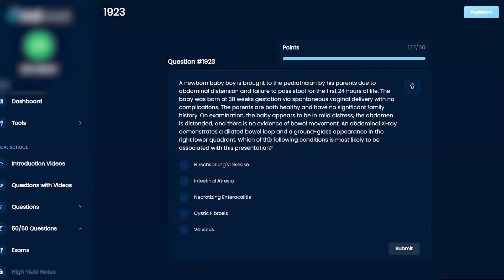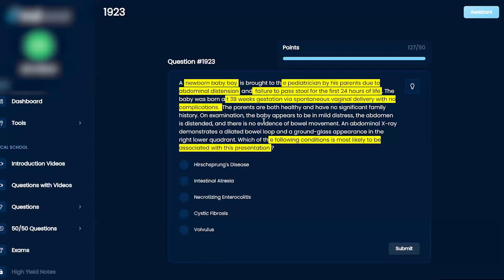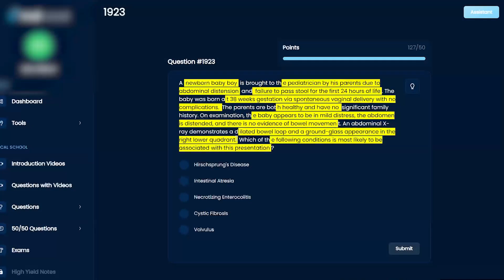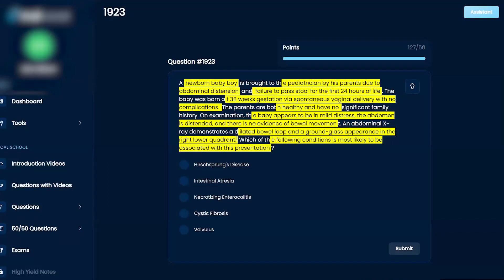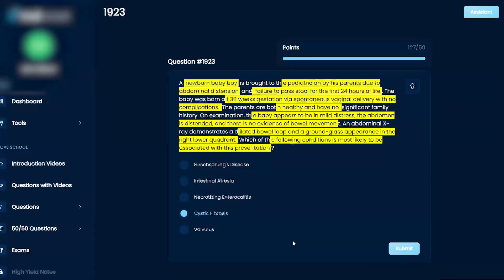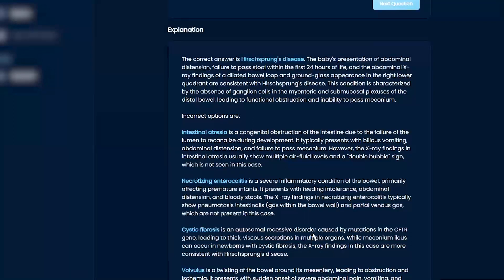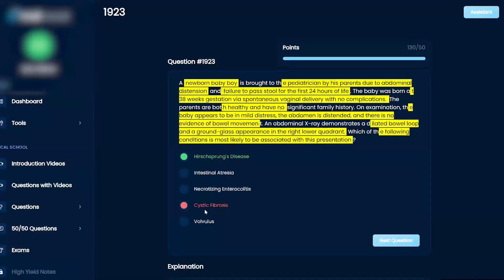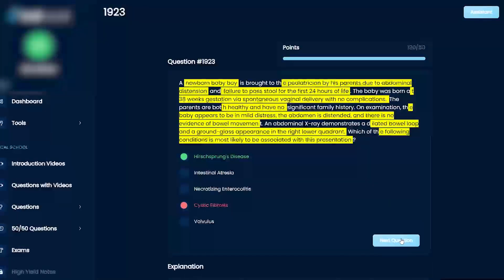USMLE Step 1 Gastrointestinal and Reproductive Question 1923 Walkthrough